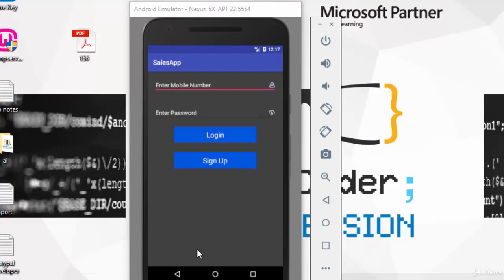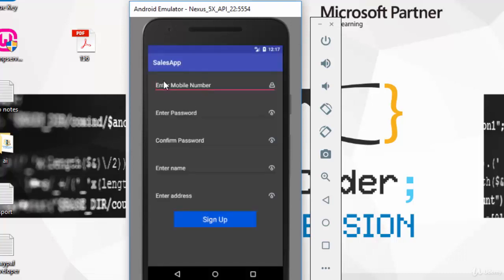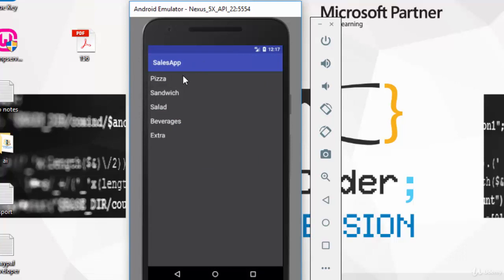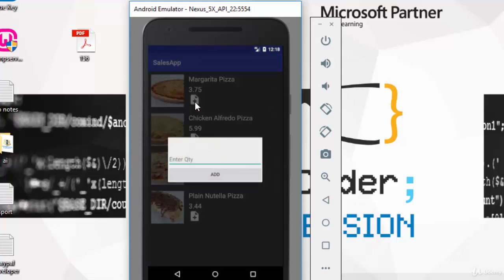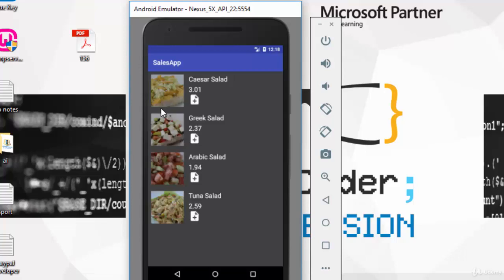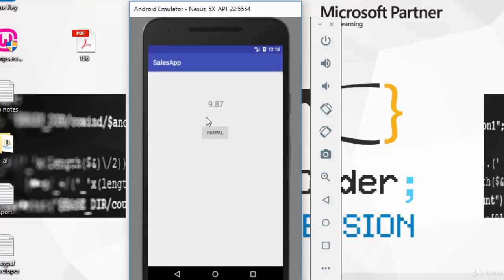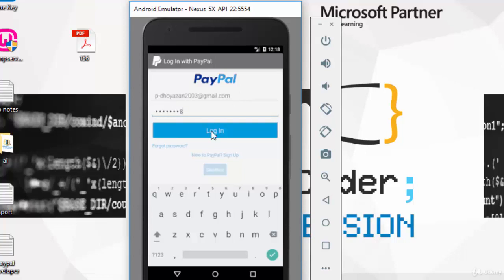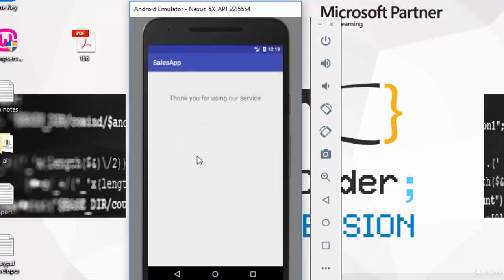E-Commerce App Using Kotlin 1 Project Idea